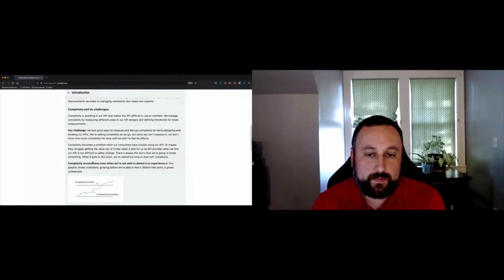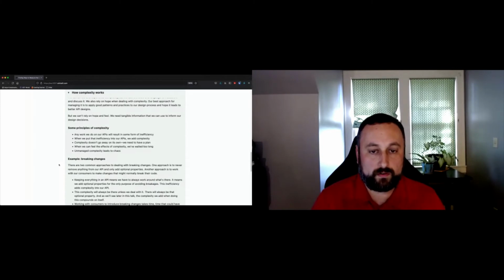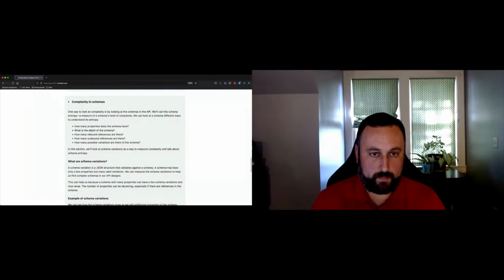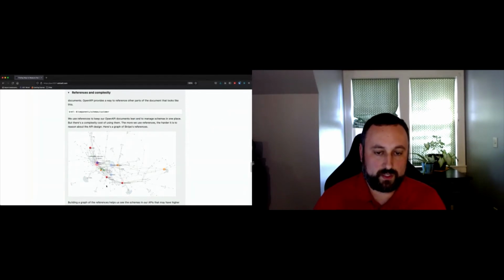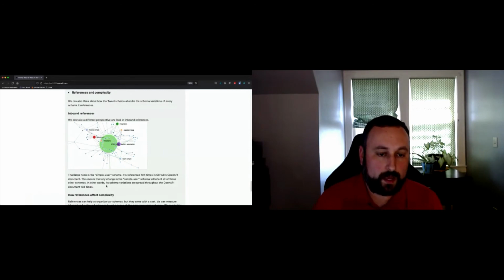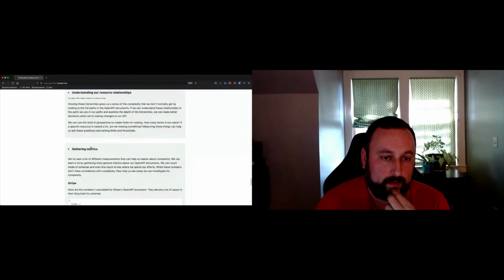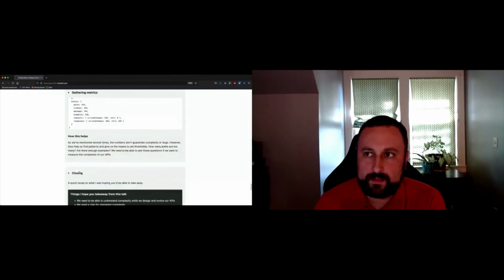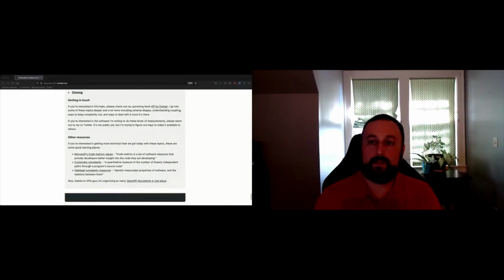Finding Ways to Measure the Complexity of an API Design - Stephen Mizell, API Consultant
Speakers: Stephen Mizell
We all want to provide a great developer experience when we build APIs. But while we have helpful industry patterns and practices, we lack tools that can guide us toward a good design and away from complexity.

We want to avoid complexity whenever we can. A complex API is harder to change. It’s harder to reason about, test, and consume. Complexity creates opportunity for bugs and breaking changes that arise when we least expect it. If we had the right tools to highlight complexity, we could make better choices about ways to avoid it.

In this talk, we’ll look at different ways to understand the complexity of an API design. We’ll look at schemas in an OpenAPI document to measure schema entropy—a calculation of all possible variations of a schema that can direct us toward problematic areas of a design. We’ll also assess other characteristics of schemas that can hint at complexity.

We’ll use these measurements to discuss ways to insulate client code from unforeseen issues in an API. And we’ll also see how API providers can use these insights to safely evolve their APIs.